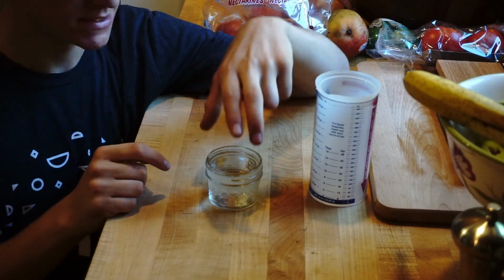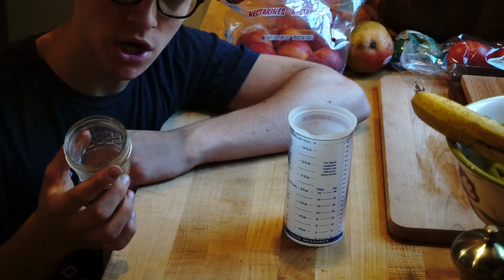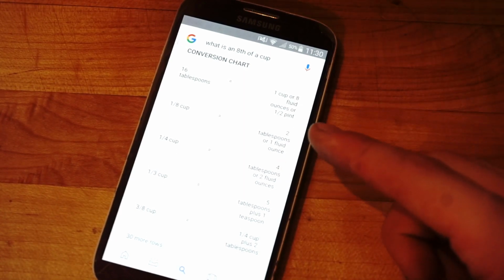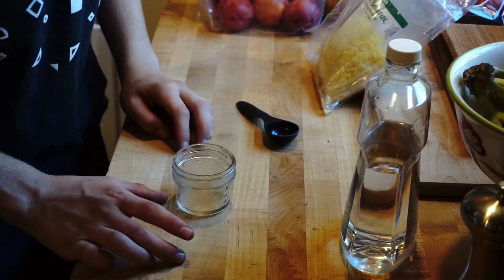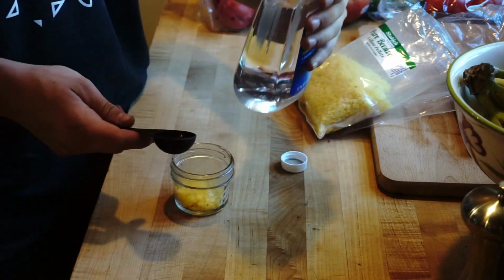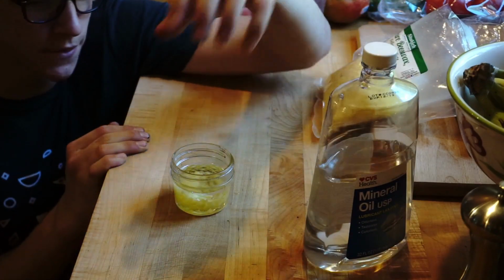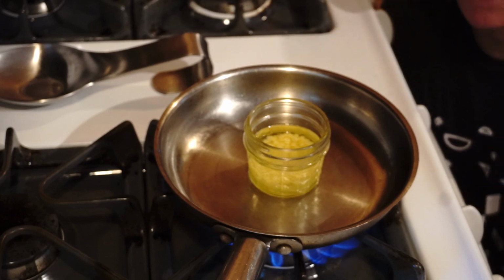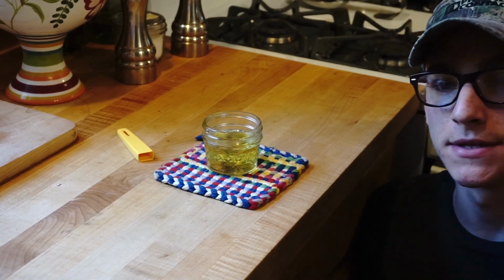HOW TO MAKE YOUR OWN FOOD SAFE WOODFINSH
This is the finish I use whenever I have a wood product that will come in contact with food. It uses bee's wax and some sort of oil. You can use canola oil, vegetable oil, walnut oil, or mineral oil. In this video I use mineral oil. In the video I describe the ratios of each of the materials that are needed.

These are the links to Different oils you can use and the bee's wax
Canola Oil
Vegetable Oil
Walnut Oil
Mineral Oil

I am a 16 year old woodworker filmmaker from Connecticut. I make woodworking movies, how to's, and review. I also make vlogs on my vlogging channel, linked bellow.